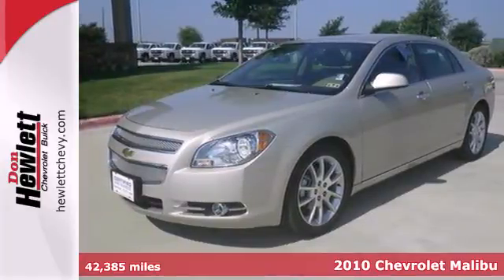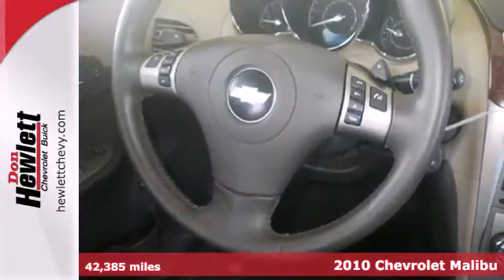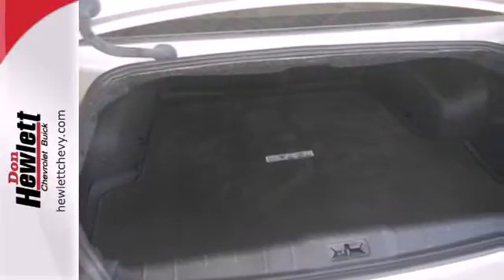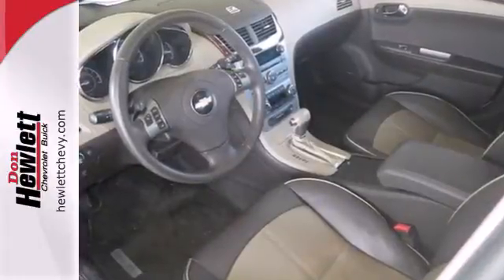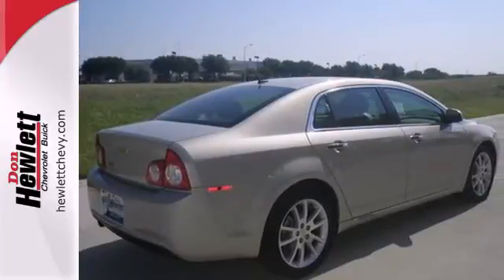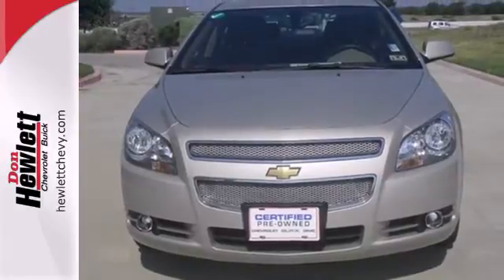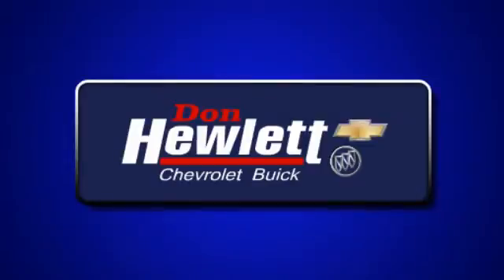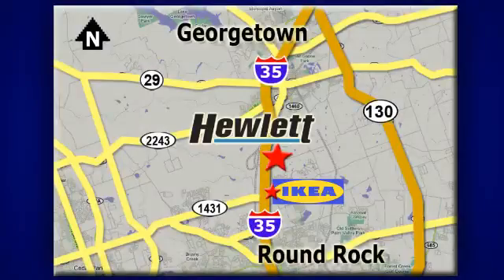2010 Chevrolet Malibu Austin Round-Rock Georgetown, TX 130000A - SOLD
Year: 2010
Make: Chevrolet
Model: Malibu
Trim: LTZ
Engine: 2.4L 4 cyls
Transmission: Automatic 6-Speed
Color: Champagne
Interior: Cocoa/Cashmere w/Leather Appointed Seat Trim
Mileage: 42385
Stock #: 130000A